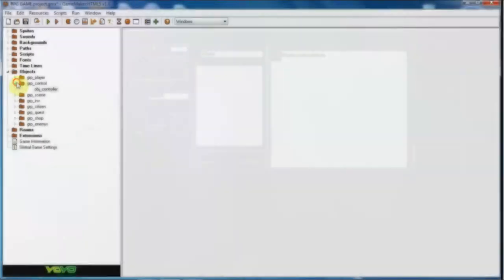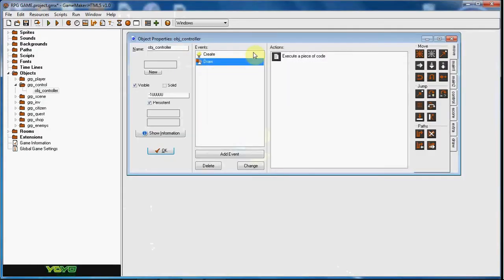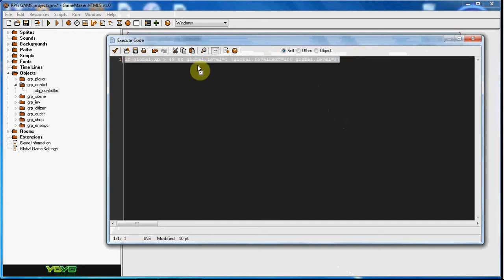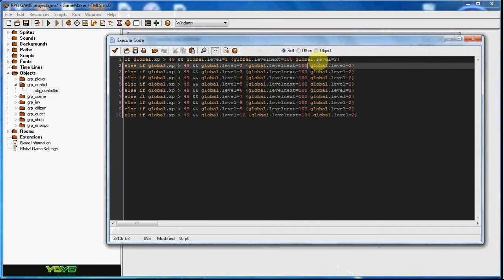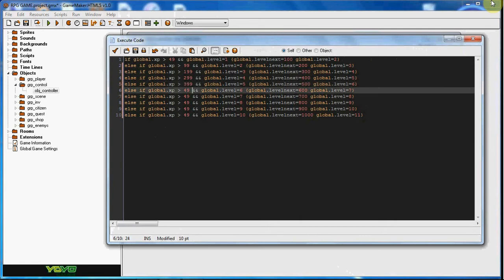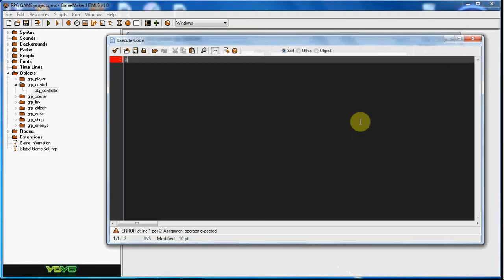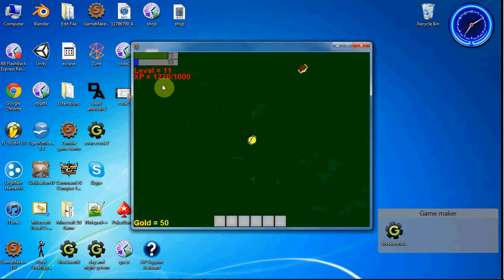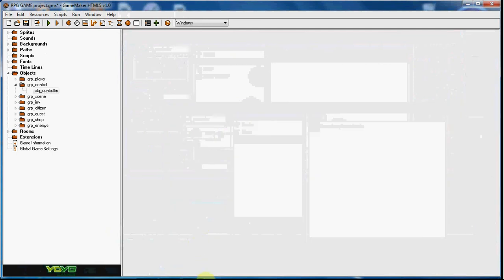Game Maker RPG Tutorial Part 9 Leveling Up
In this video we finally get to leveling up our player and having a goal in our game!